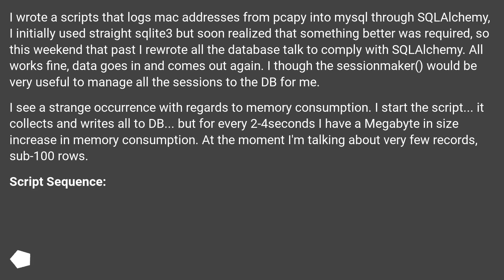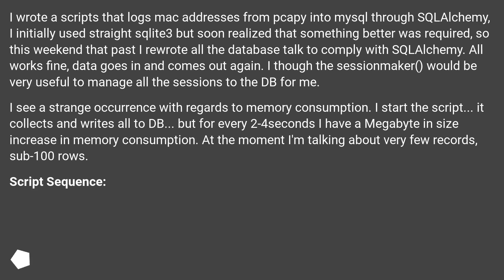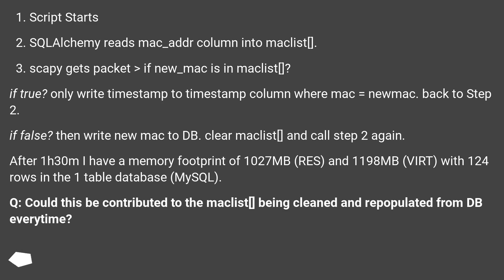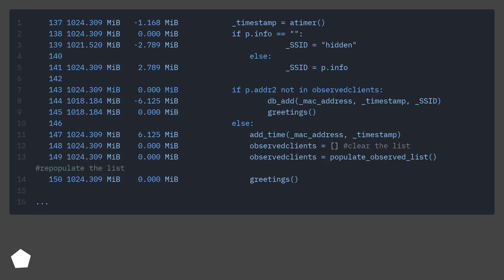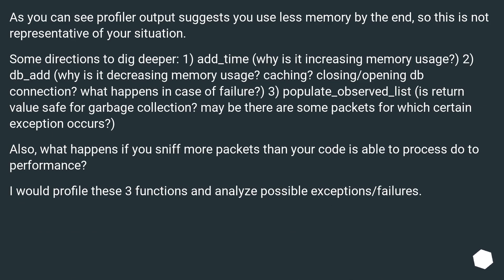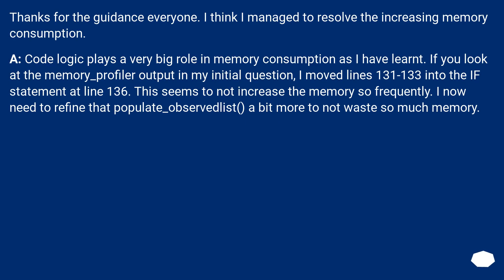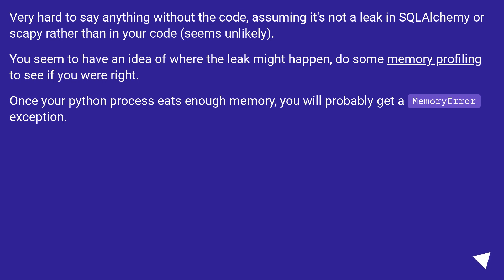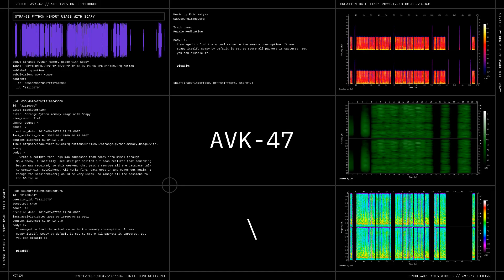Strange Python memory usage with Scapy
Track title: Puzzle Meditation

Chapters
00:00 Question
02:50 Accepted answer (Score 16)
03:20 Answer 2 (Score 1)
04:14 Answer 3 (Score 0)
04:59 Answer 4 (Score 0)
05:30 Thank you